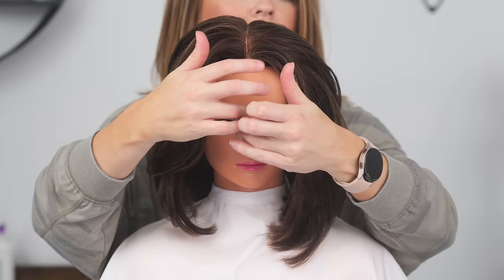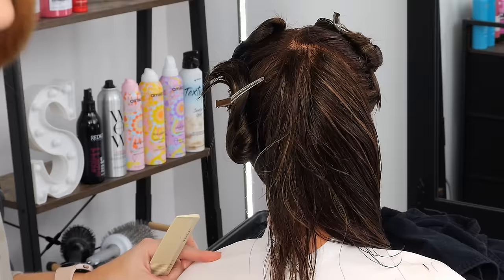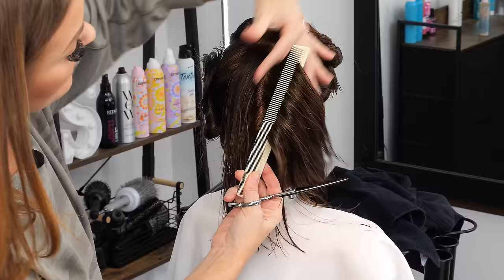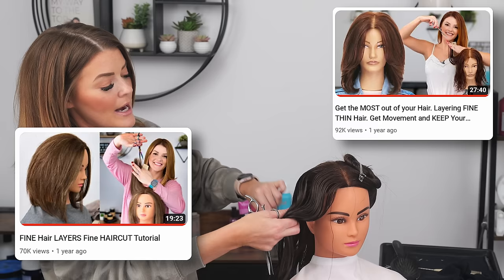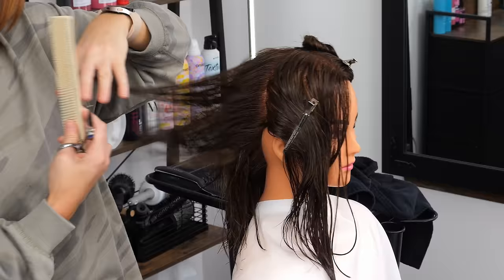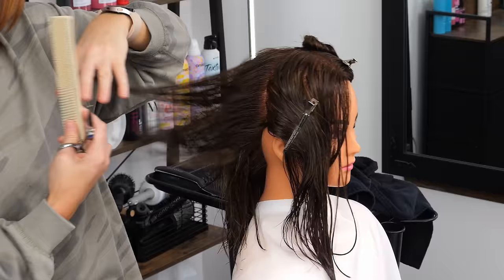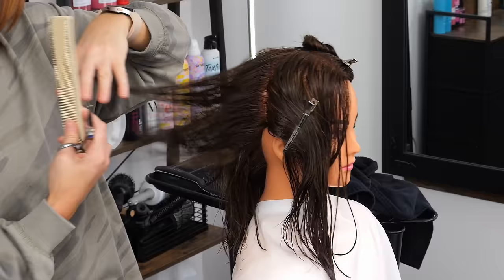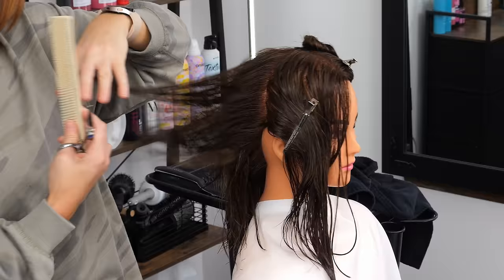You're LAYERING Wrong. SHORT VS LONG Layers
It's a haircut comparison for todays video! I LOVE doing these tutorials and I hope you enjoy it! SHORT layers remove a lot of weight and bulk from the hair naturally and give lots of volume and movement to the hair. They do require more work as far as styling goes because of the various lengths. Short layers because they remove more weight and bulk, those with fine and thin hair have to be cautious when getting.  LONG layers are going to be great for someone who like to keep their hair looking and thick as possible and hair that will be easier to style. Long layers are a classic haircut that never goes out of style and give just enough movement to the hair.

Checkout my Favorite Shears!

Chapters:
0:00 - Intro/Cutting our Short Layers
5:25 - Checking Back Short Layers
7:04 - Cutting Side Short Layers
10:00 - Cutting Short Face Frame/Layers
13:34 - Cutting our Back Longer Layers
17:22 - Cutting Side Long Layers
18:45 - Cutting Long Face Frame/Layers
22:08 - Breaking Down Our Short Layers vs Long Layers Result